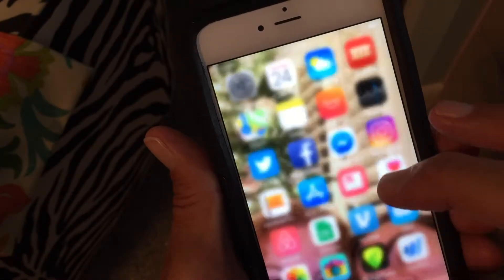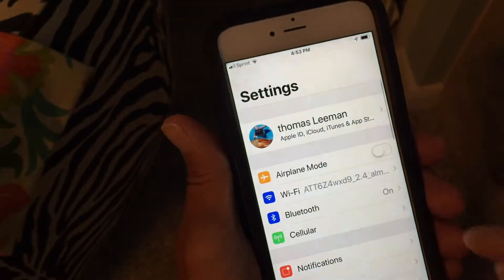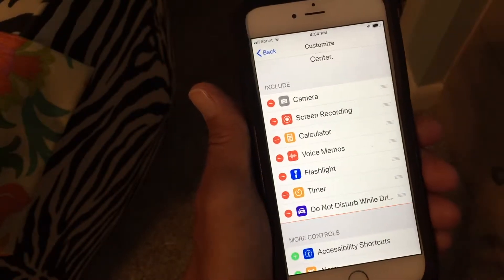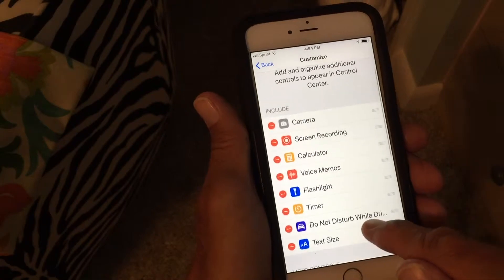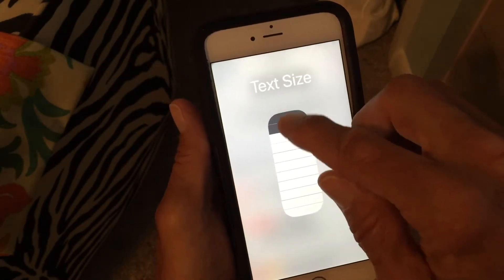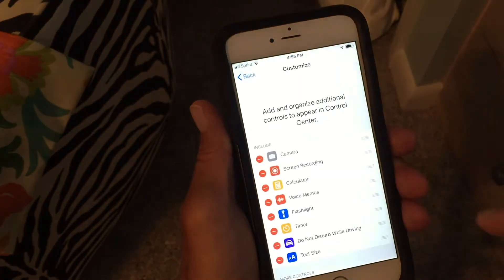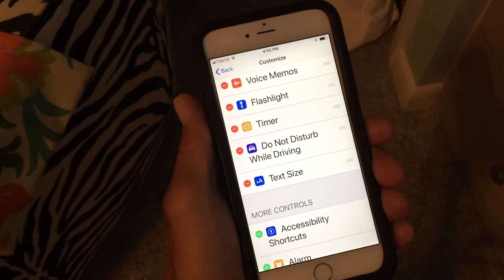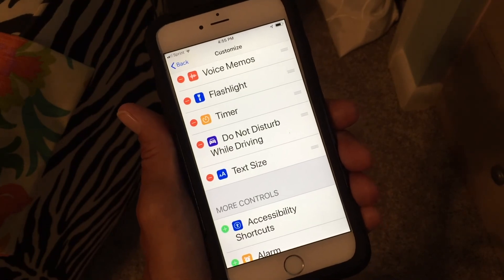How to increase text size on your iPhone 6S plus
How to increase or decrease your text size on your iPhone